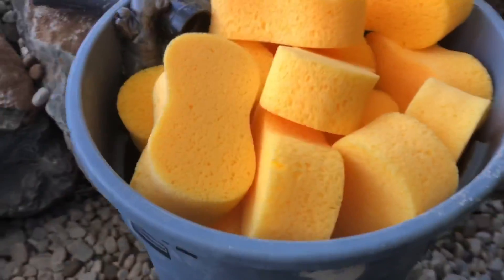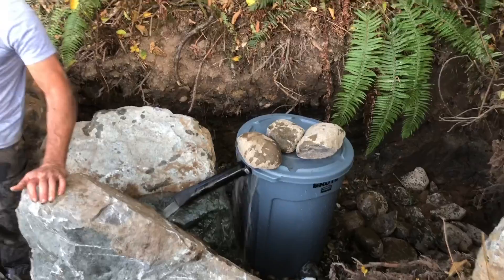How to Build a Bio Filter Fast & Easy | Simple Koi Pond Fix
I’ve seen hundreds of complicated tutorials on how to build a pond bio filter… and honestly, most of them overthink it.

So, I decided to make one that’s fast, simple, and effective.
In this video, I’ll show you exactly how I built my DIY bio filter using a Brute trash can, rocks, and sponges — all with Lean principles in mind:
✔ Eliminate waste
✔ Simplify the process
✔ Make maintenance easy

You’ll see how I built it step-by-step, how the system flows, and how it keeps my koi pond water crystal clear.

The best part? It’s cheap, low-maintenance, and easy to clean.
This is the kind of project that reminds me why I love improvement — simple ideas that just work.

✅ How to build a DIY pond bio filter using simple materials
✅ How to create a natural, self-cleaning filtration system
✅ Why flow design matters for water clarity and efficiency
✅ How to apply Lean thinking to home improvement projects

Chapters

00:00 – Introduction: Why Most DIY Filters Fail
00:08 – Building the Filter Base
00:28 – Creating the Cyclonic Flow System
00:40 – Layering Rocks and Sponges
01:00 – Adding the Drain for Easy Cleaning
01:23 – Securing Joints and Pipes with Foam
02:00 – Testing the Pump and Filtration Flow
03:13 – Final Results: Simple, Fast, and Effective

If you enjoyed this project, hit “Like” and share it with someone who loves DIY or Koi ponds.

Paul Akers is an entrepreneur, business owner, author, speaker, & Lean maniac. He has written 4 books on Lean (2 Second Lean, Lean Health, Lean Travel, & Lean Life) and he travels the world to educate & speak about Lean principles & Lean manufacturing. Paul has a podcast called The American Innovator where he shares about his Lean & travel adventures. For more information on Paul Akers and Lean, visit his

He is the founder and president of FastCap, based in Ferndale, WA. FastCap is an international product development company founded in 1997 with over 2000 distributors worldwide. At its core, FastCap is a Lean company, determined to continuously improve everything, every day. FastCap's products reflect the idea that everything can be improved and the best ideas come from the shop floor.  For more information on FastCap, visit FastCap's For Spanish videos, visit our FastCap Spanish YouTube Channel.